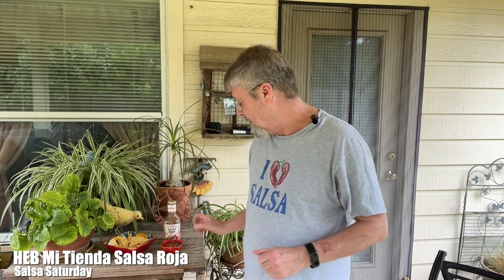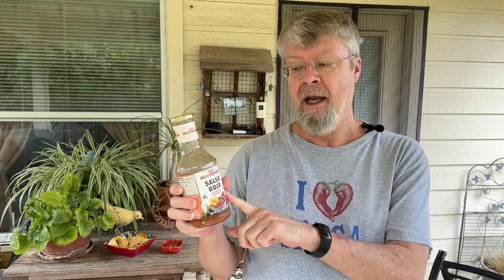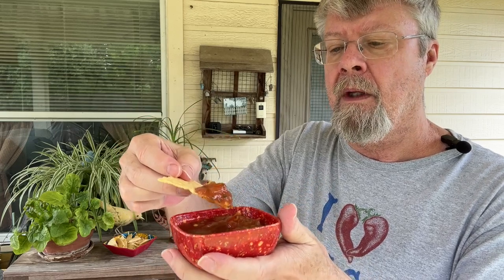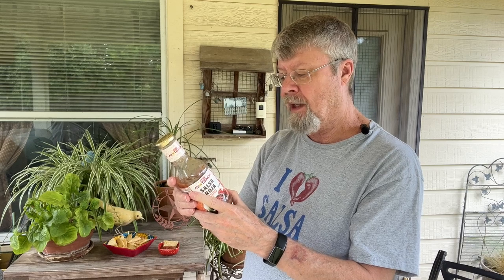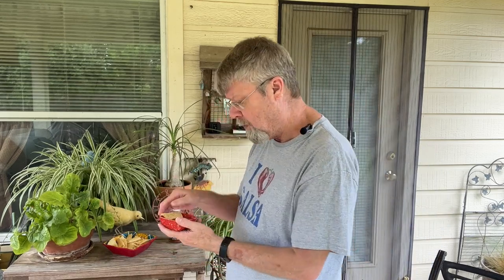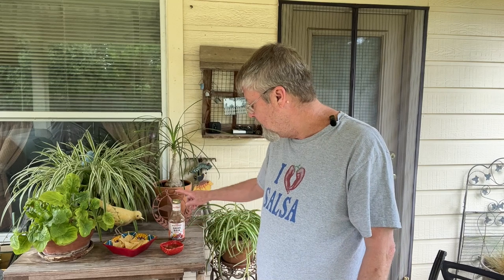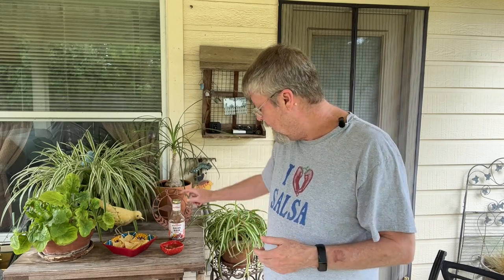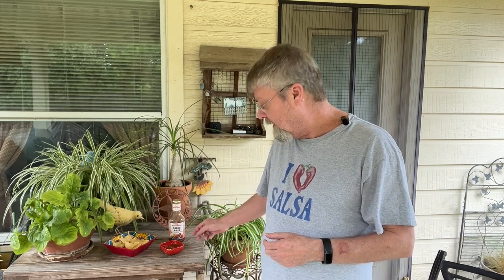HEB Mi Tienda Salsa Roja 2 | Salsa Saturday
In today's video I finally get to review the HEB Mi Tienda Salsa Roja that I have been looking for. This Salsa Saturday will be the jarred off the shelf salsa that has been missing for the past 10 month.